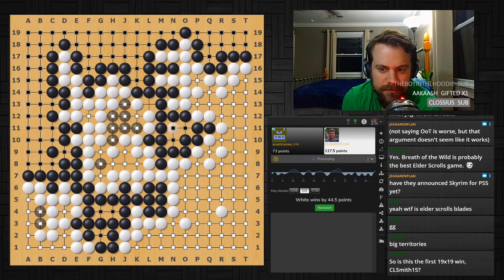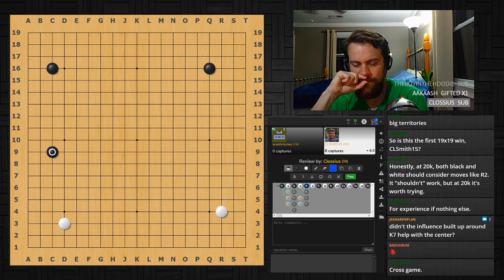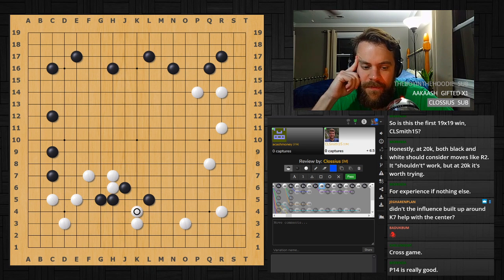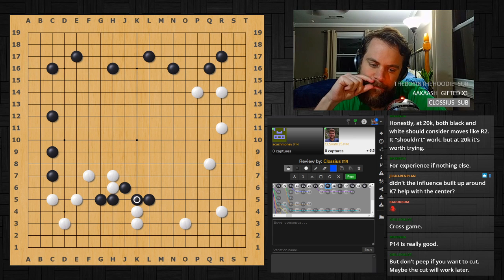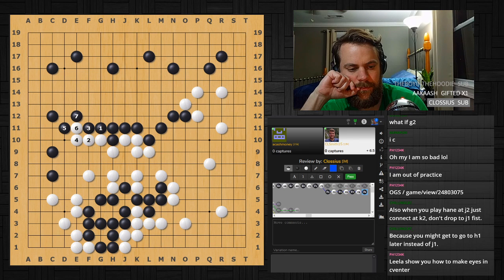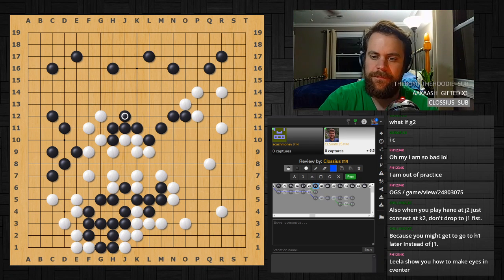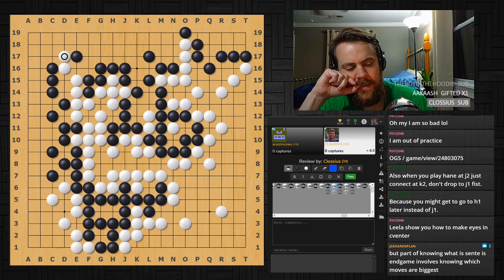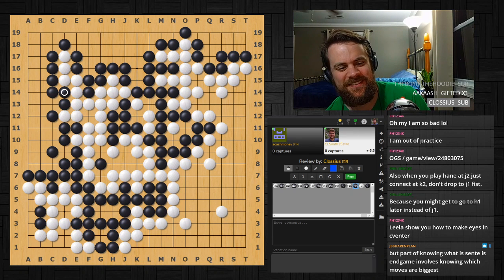Match against Aakaash - Game 2 (review)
Big thanks to Clossi for reviewing the games with us, please check him out